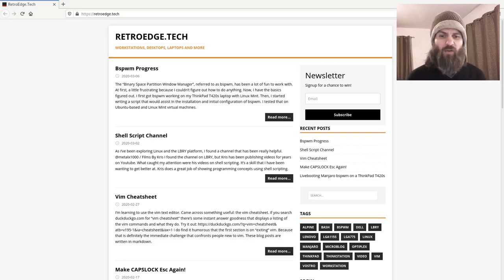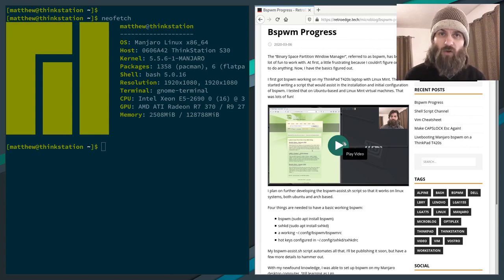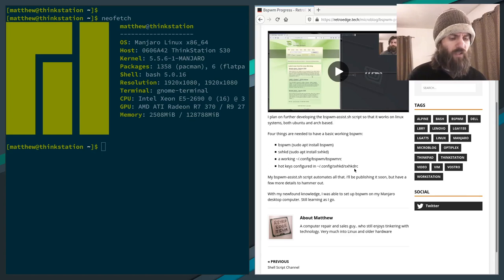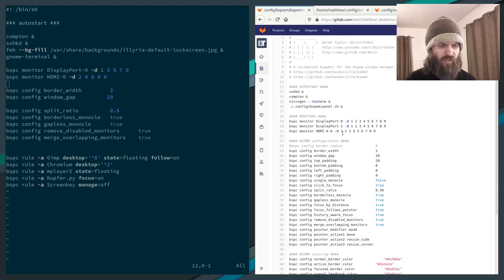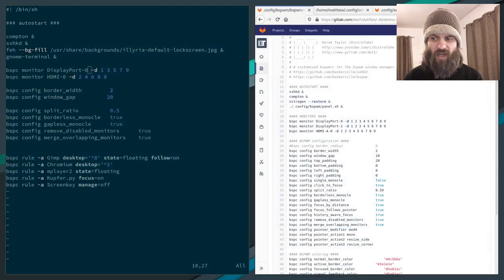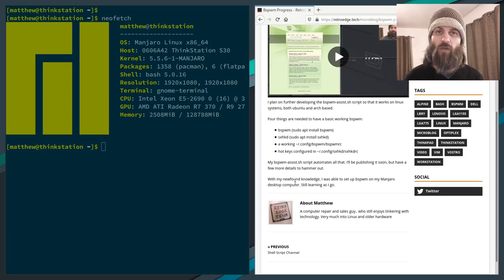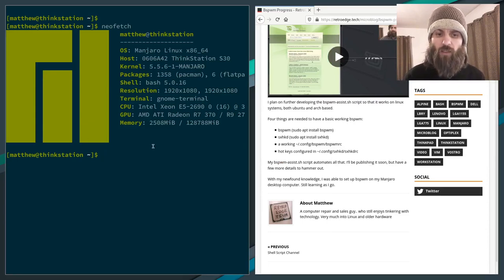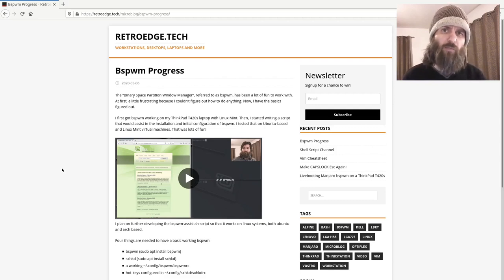Tiling WM on ThinkStation S30 with two monitors - bspwm progress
The “Binary Space Partition Window Manager”, referred to as bspwm, has been a lot of fun to work with. At first, a little frustrating because I couldn’t figure out how to do anything. Now, I have the basics figured out.

I first got bspwm working on my ThinkPad T420s laptop with Linux Mint. Then, I started writing a script that would assist in the installation and initial configuration of bspwm. I tested that on Ubuntu-based and Linux Mint virtual machines. That was lots of fun!

I plan on further developing the bspwm-assist.sh script so that it works on linux systems, both ubuntu and arch based.

Four things are needed to have a basic working bspwm:

   * bspwm (sudo apt install bspwm)
   * sxhkd (sudo apt install sxhkd)
   * an executable ~/.config/bspwm/bspwmrc
   * hot keys configured in ~/.config/sxhkd/sxhkdrc

My bspwm-assist.sh script automates all that. I’ll be publishing it soon, but have a few more details to hammer out.

With my newfound knowledge, I was able to set up bspwm on my Manjaro desktop computer. Still learning as I go.